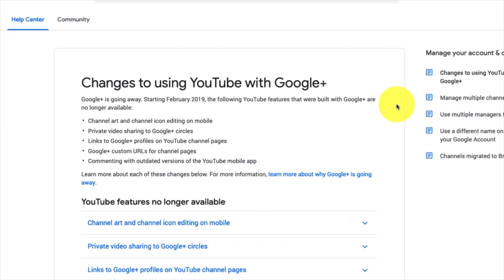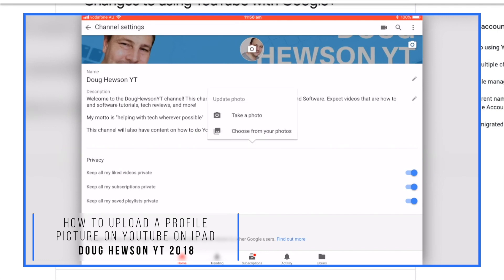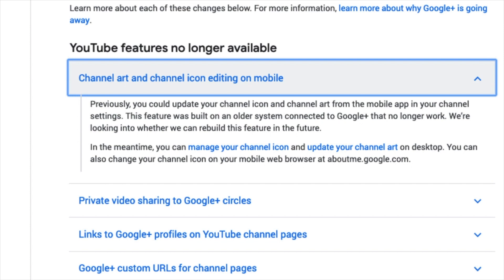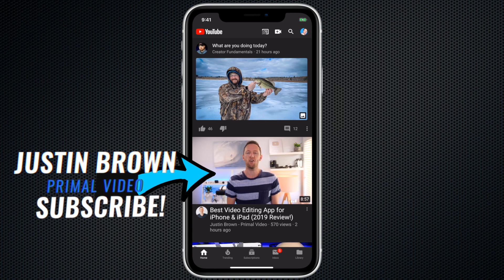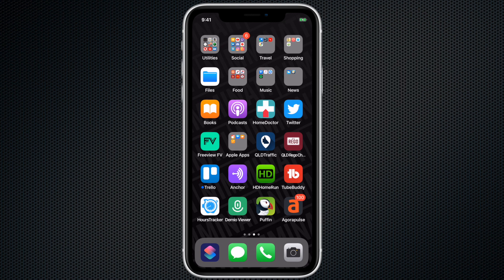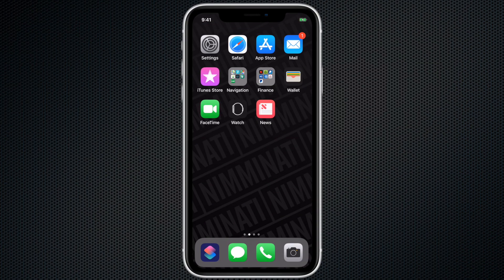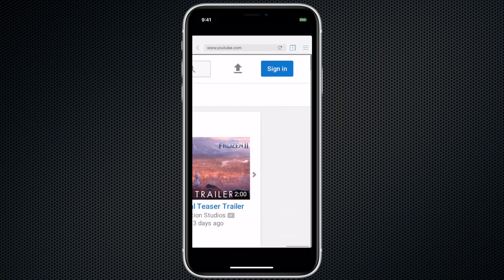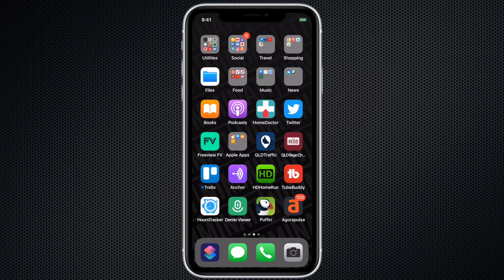How To Change Your YouTube Picture On iPad - New 2019 Way!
In this video, Doug will go over the changes to the Youtube app due to Google+ going away. He will show you how to change your Youtube Picture on iPad! it's a new method for 2019 if you're on your mobile device!

Eye_Do - Jeremy Blake - YouTube Music Library